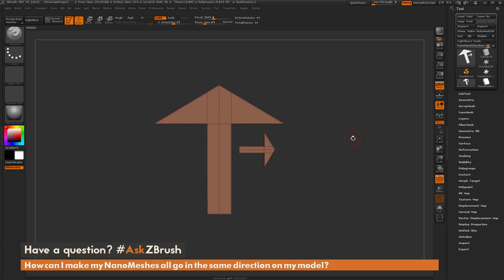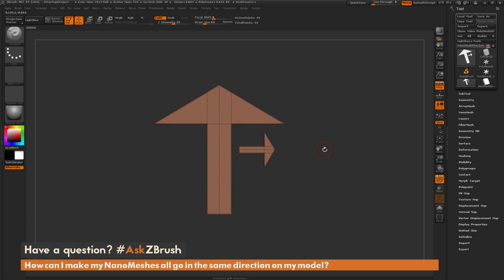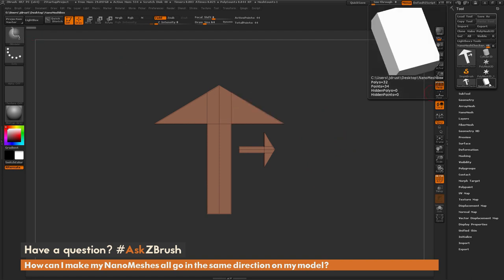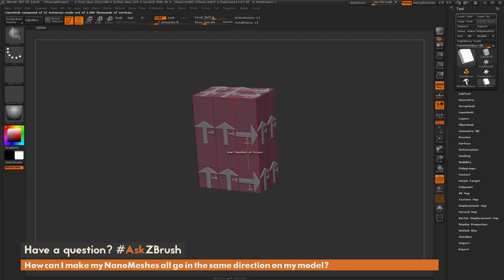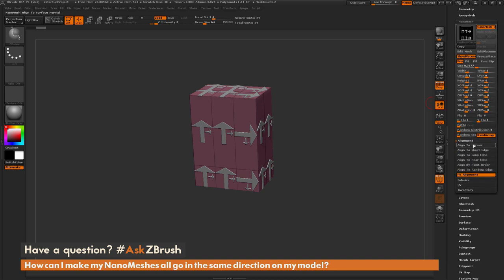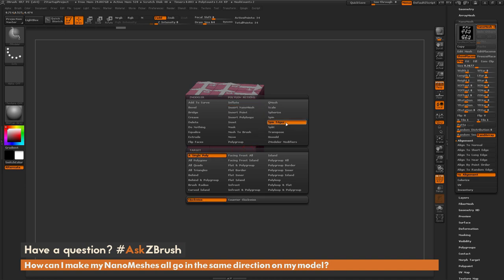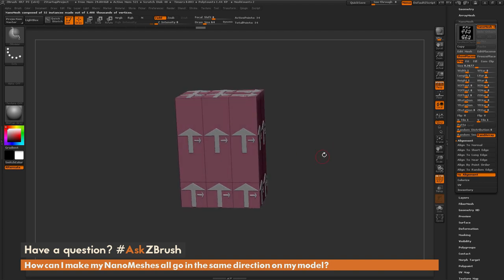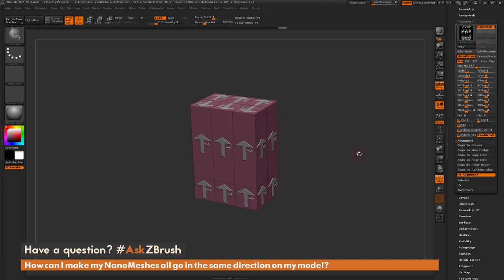AskZBrush: “How can I make my NanoMeshes all go in the same direction on my model?”